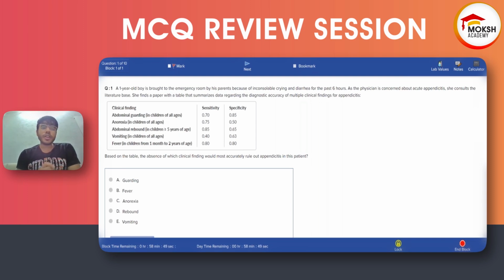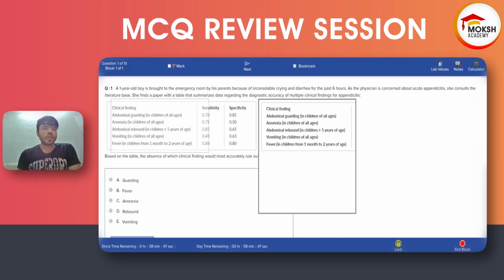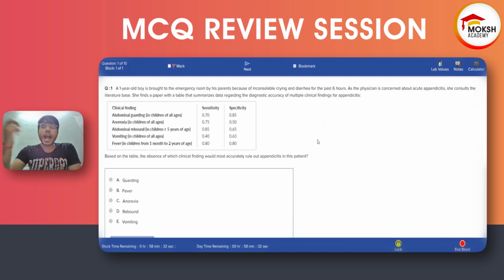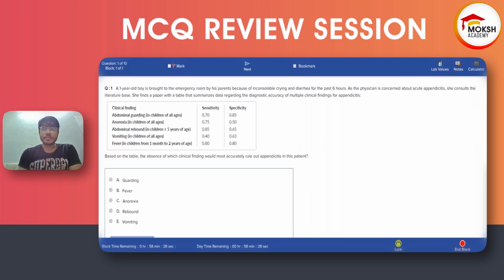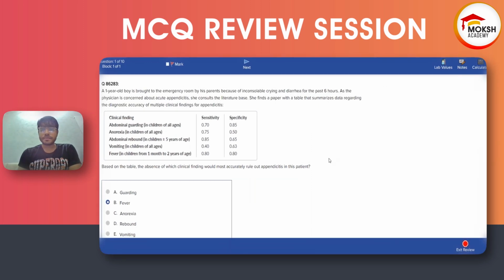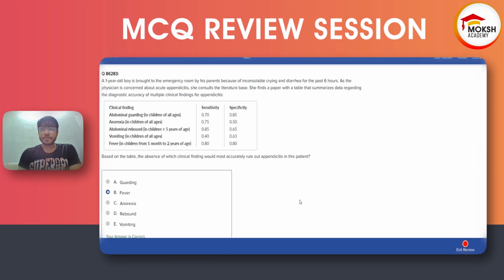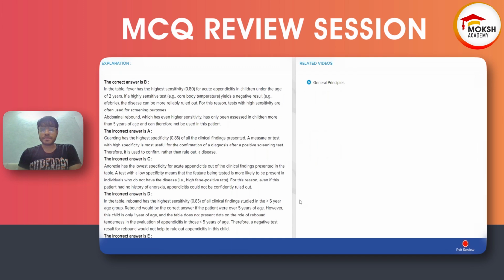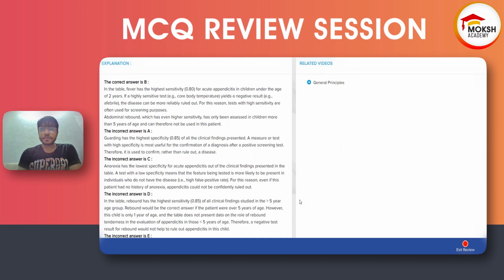Academic Workout #427: Epidemiology, Biostatistics & Ethics | General Principles | Dr. Divya Patel